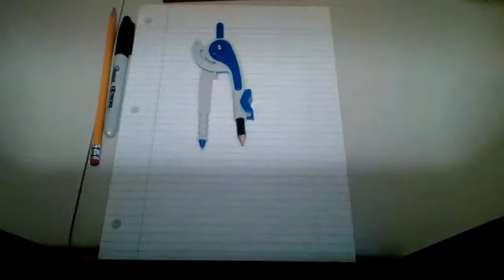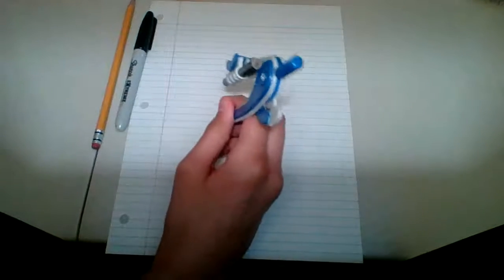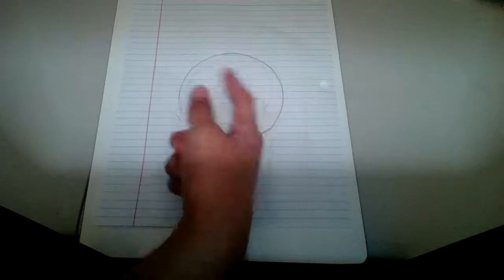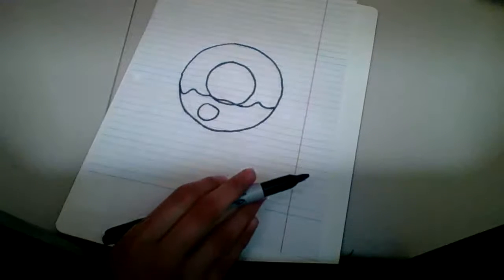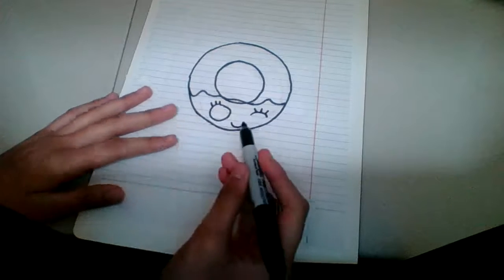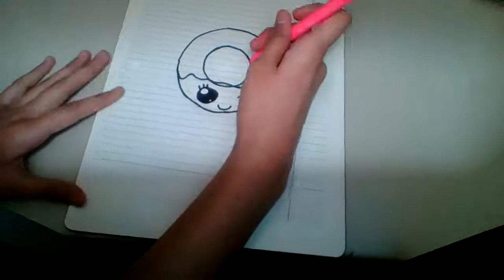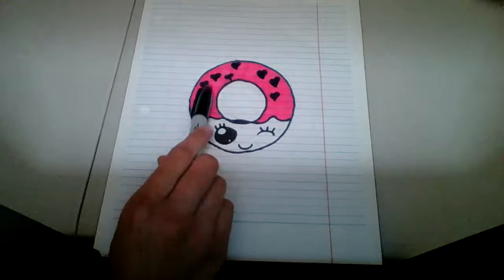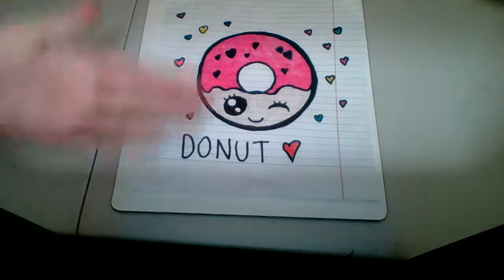HOW TO MAKE A CUTE DONUT 🍩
Hello guys hope you guys like the video and to learn HOW TO MAKE A CUTE DONUT 🍩, also if you guys want to see more videos like this then subscribe to my channel by clicking the notification bell, and the thumbs up button to stay notified for more videos like this :3

Things you need to how to draw a CUTE DONUT is.
1. Markers or Crayons
2.Black Marker
3.Piece of line Paper or Blank piece of Paper
4.Pencil or something you can make a circle with
5.Be creative :)

ALSO ONCE AGAIN THX FOR WATCHING MY VIDEO